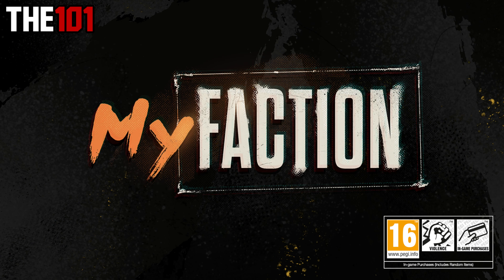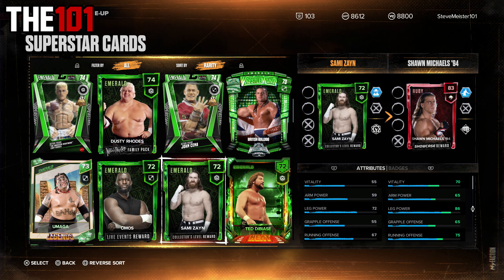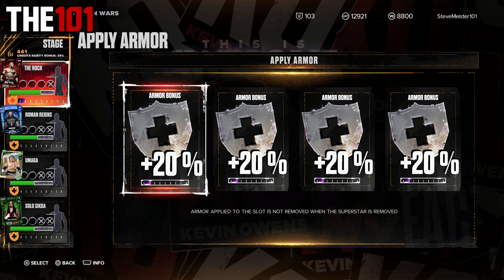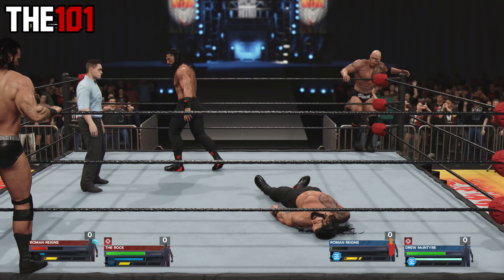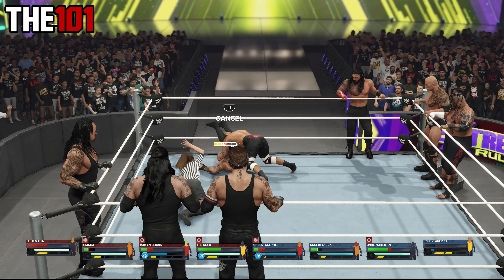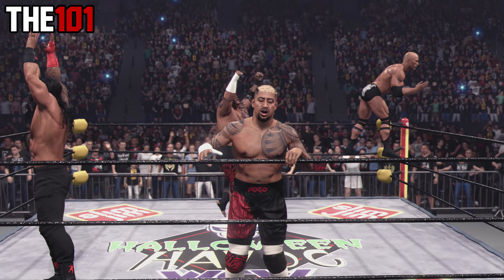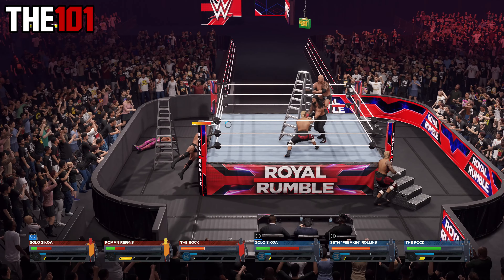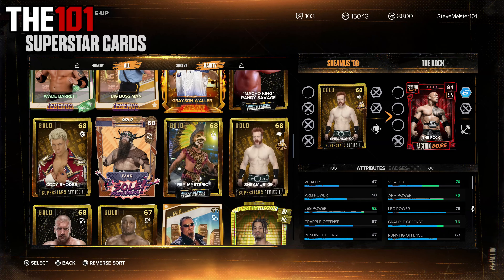WWE 2K24 But Only Using The Bloodline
Can we complete an entire Faction Wars run using ONLY The Bloodline?